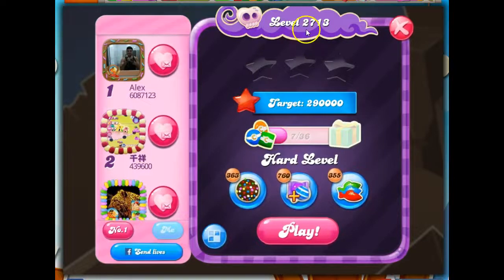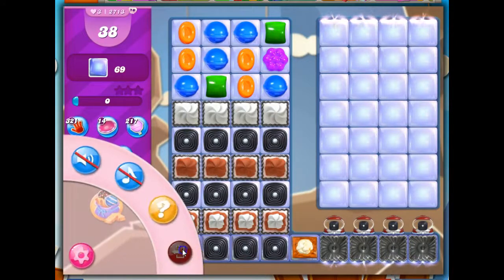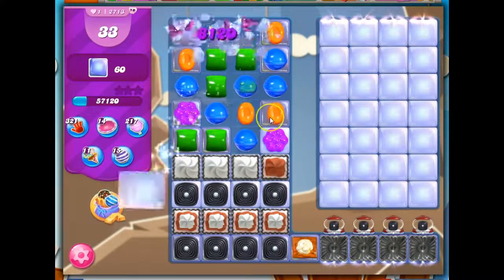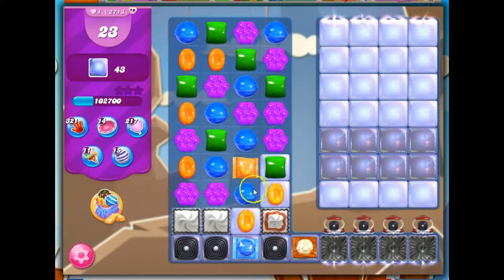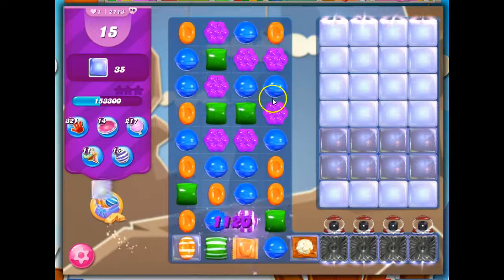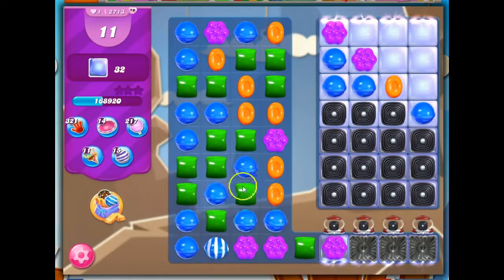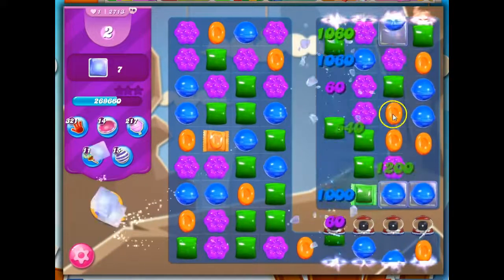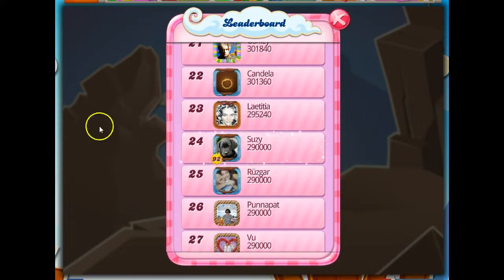Candy Crush Level 2713 Audio Talkthrough, 1 Star 0 Boosters